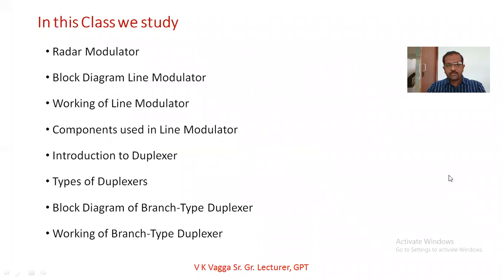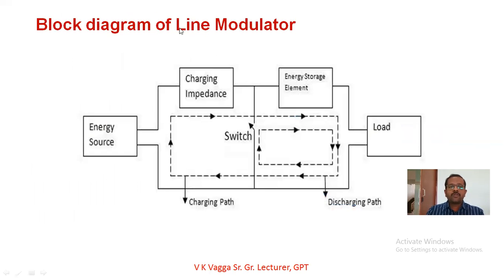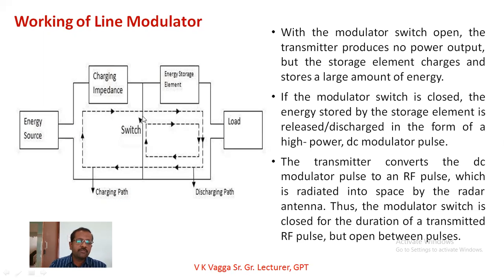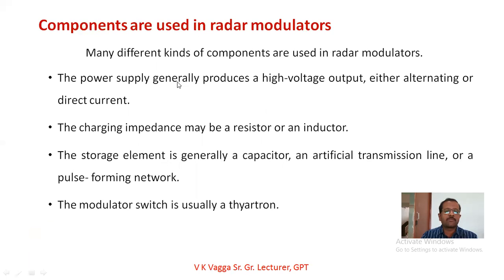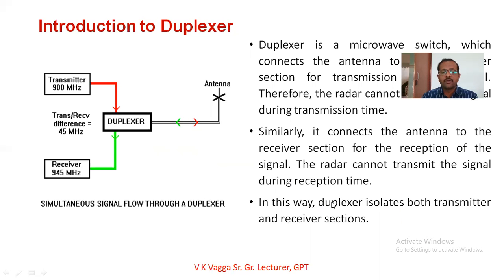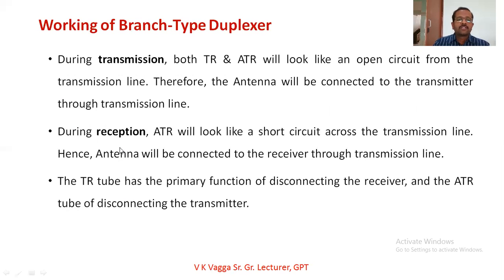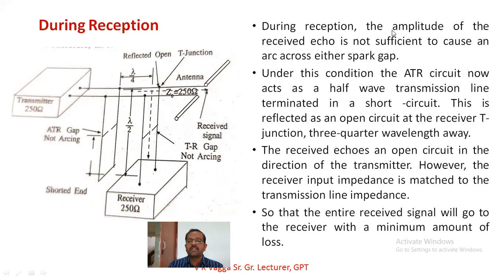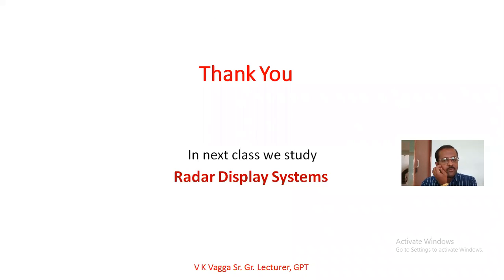ADC online class 15EC53T U2 Class14 Modulator Duplexer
ADC 15EC53T U2 Class14 Modulator Duplexer
Advanced Communication
Unit 2 Radar Modulator
Duplexer
Diploma in Electronics and Communication Engineering